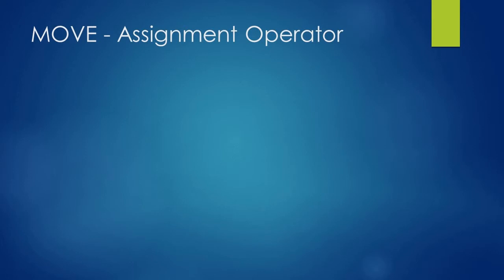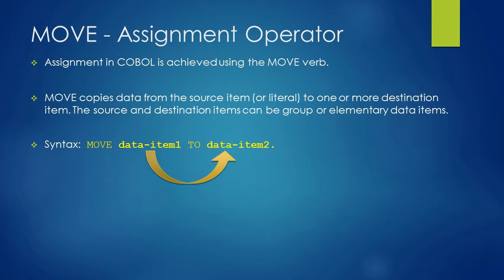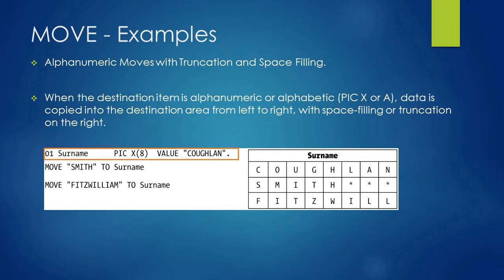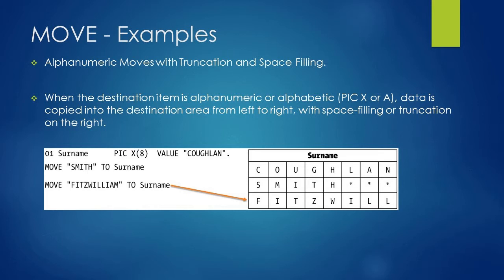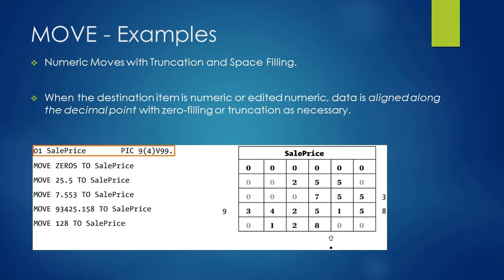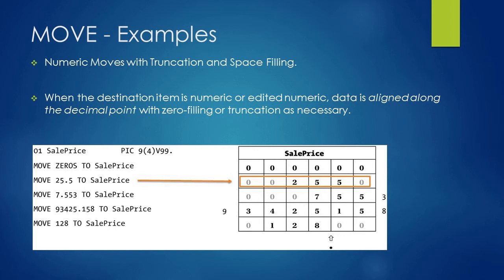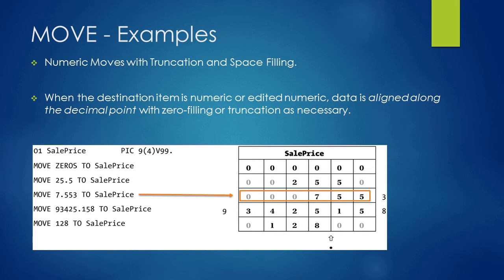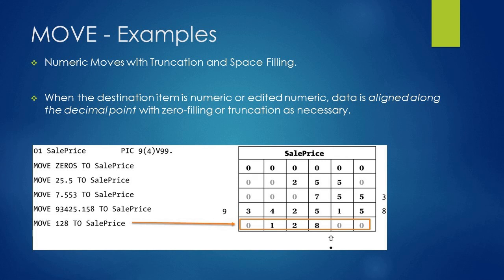Move verb in COBOL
In this video tutorial, we are looking into MOVE assignment verb and how to use it in COBOL programming language. Move is explained with examples for better understanding of it.